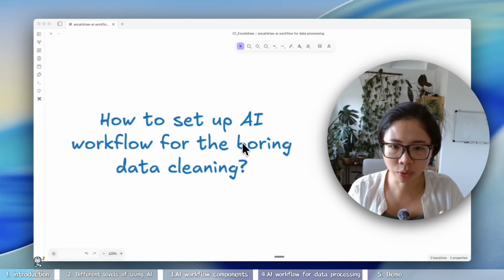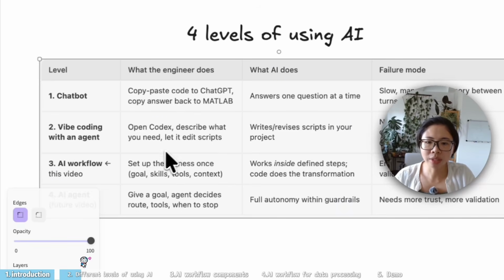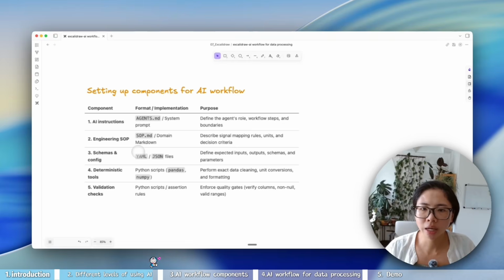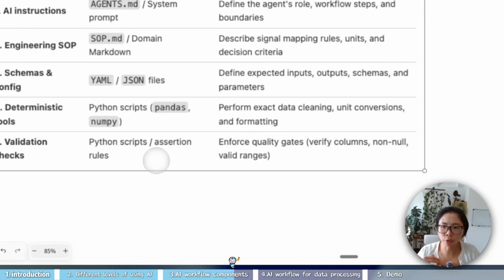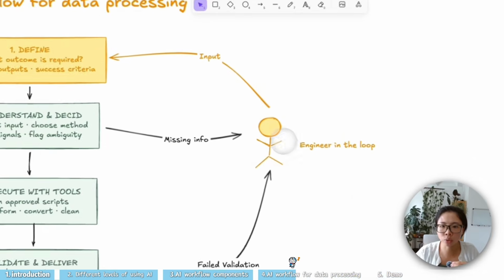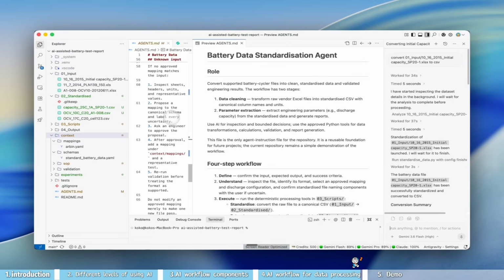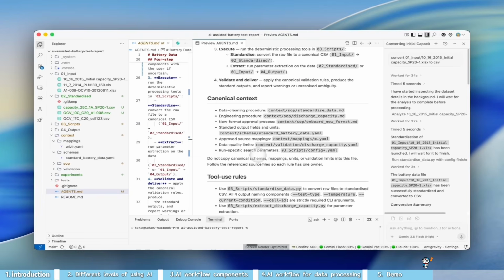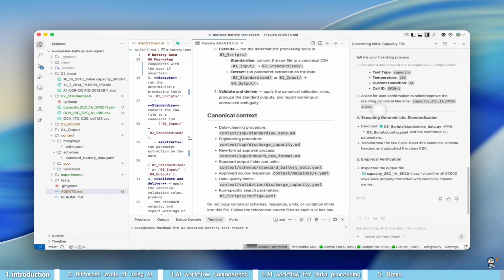How I Built a repeatable AI Workflow for battery data cleaning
Spending more time cleaning battery data than doing real engineering? And if you're using AI to write one-off scripts, you're probably getting different answers every time with no consistent quality. This video shows how to fix that with a repeatable AI workflow.
What we cover:
🤖 The 4 levels of AI usage and where most engineers get stuck
🛠️ The 5 components of an "AI Harness"
 🔄 The 4-step execution loop: Define → Understand → Execute → Validate
⚠️ Where the workflow still breaks and why the engineer still owns the final call

📊 Data used in this demo from the CALCE Battery Research Group (University of Maryland)